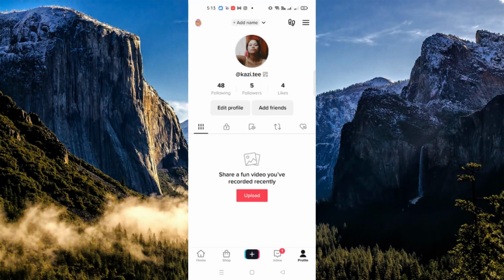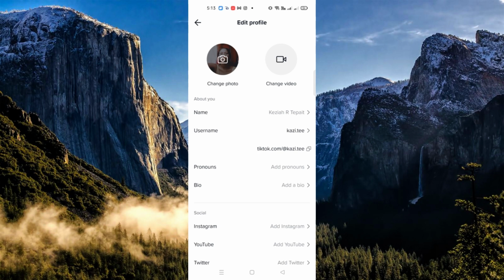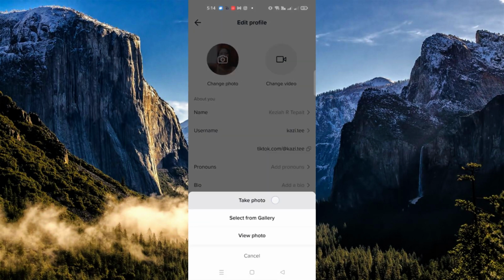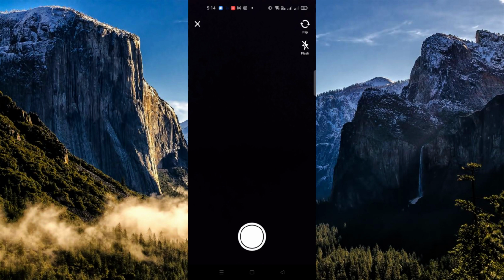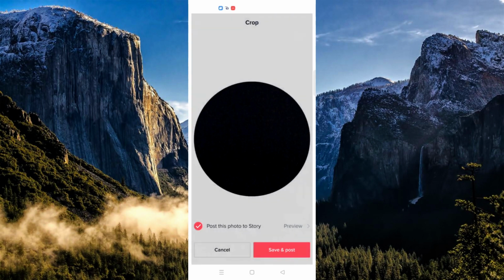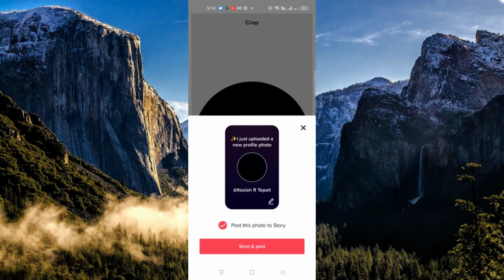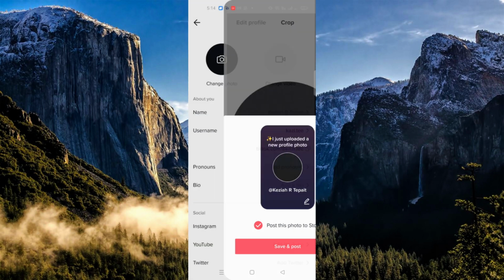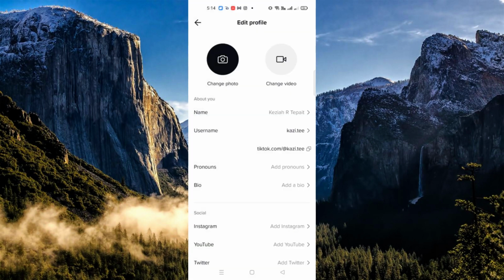How to Remove Your Profile Picture on TikTok (QUICK GUIDE)